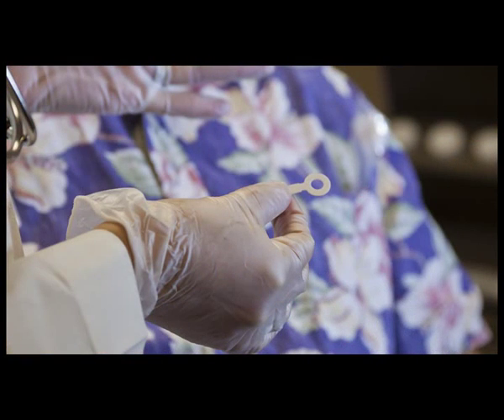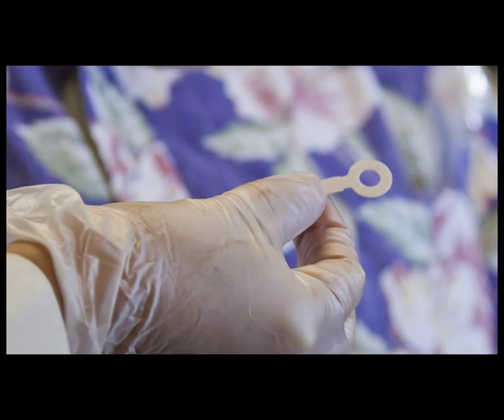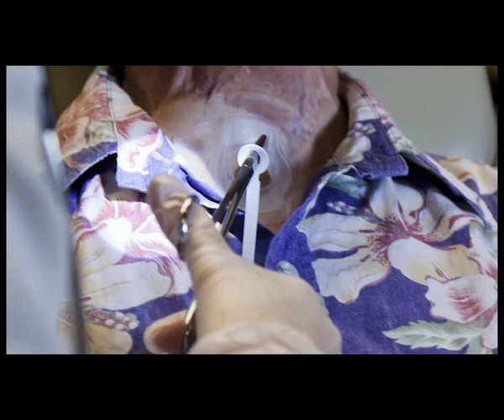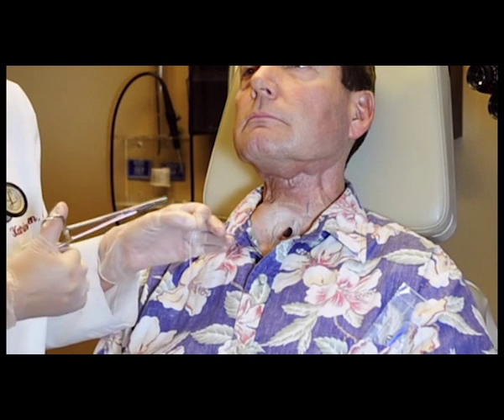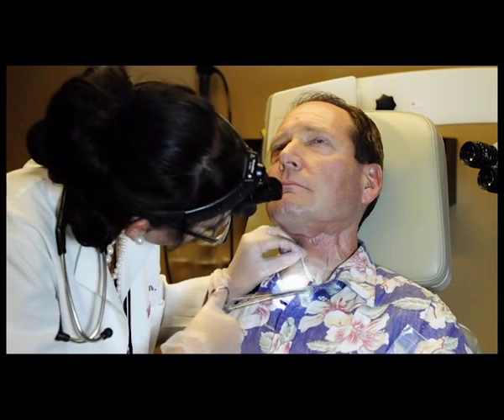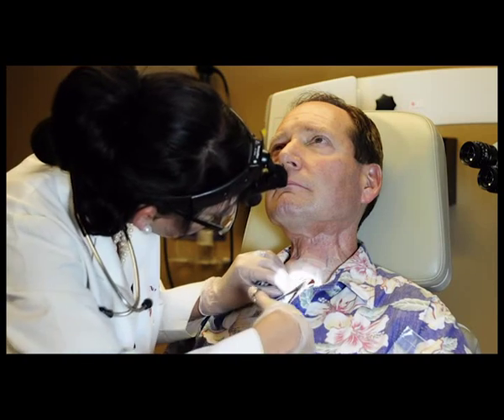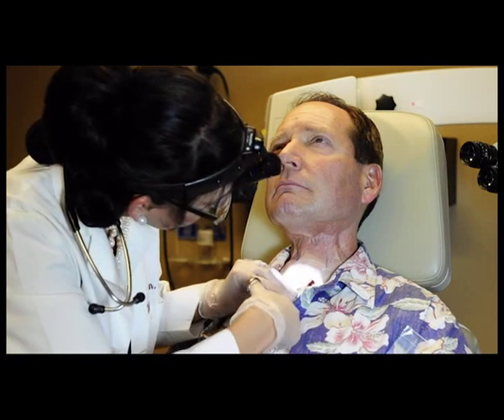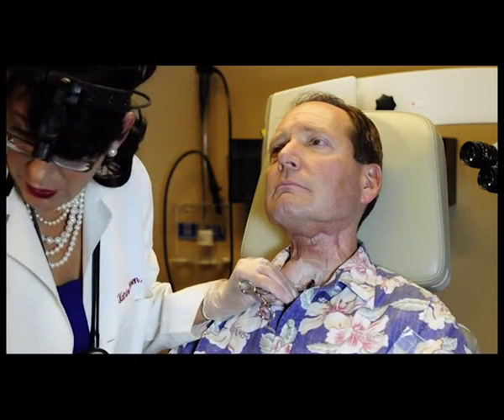Placing the Provox XtraFlange - reducing periprosthetic leakage - for clinicians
Educational film for clinicians
Placing the Provox XtraFlange around the prosthesis to reduce periprosthetic leakage

Katrina M. Jensen, M.A., CCC-SLP, Director, Medical Speech Pathology,
Texas Health Care Otolaryngology & Facial Plastic Surgery Assoc,
inserts a Provox Vega voice prosthesis using the SmartInserter.